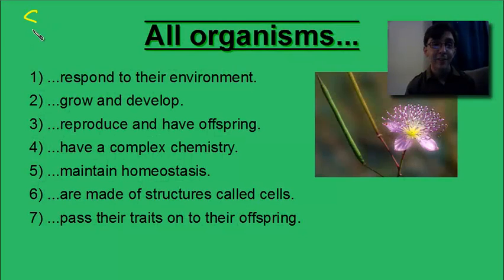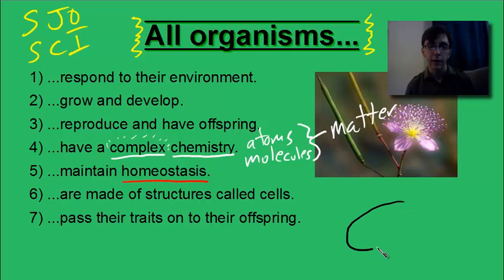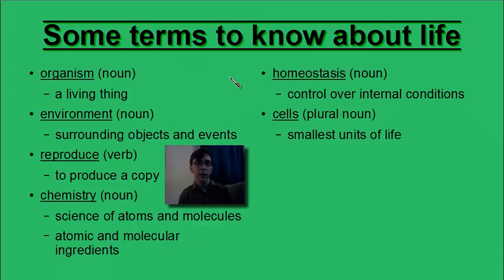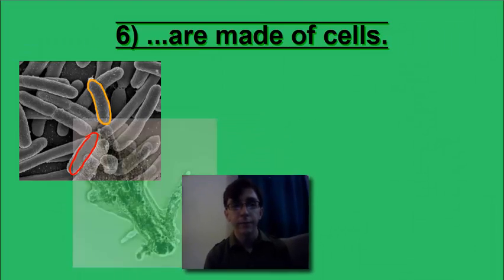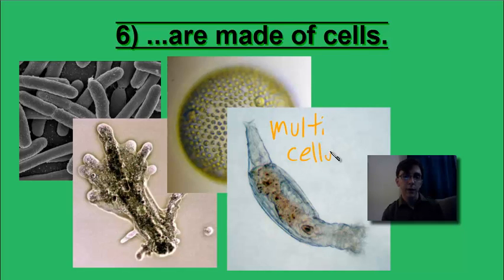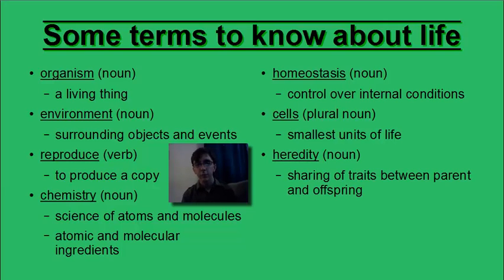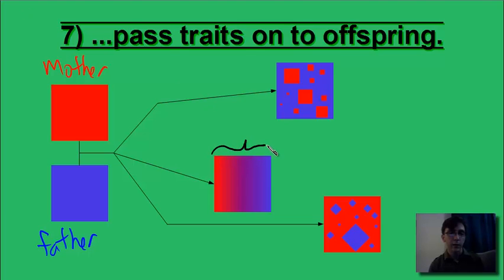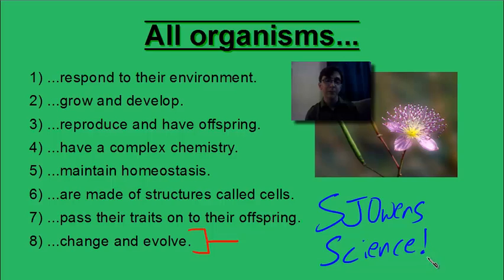Life - 4. Cells and heredity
This video covers the cellular building blocks of life as well as the hereditary sharing of traits between parent and offspring!  It is the fourth video in a series of focused on the most basic characteristics of living things.  There are six videos in this "Life" series, and it would be great if you checked them all out!  All topics covered in the video series are as follows:

All living things...
- respond to their environment
- grow and develop
- reproduce and have offspring
- have a complex chemistry
- maintain homeostasis
- are made of cells
- pass traits on to offspring
- change and evolve

Feel free to post questions about this video in the comments!

Source information about media contained within these videos can be found in the notes section of each slide in the presentation file available here for download:
(this file should open in Microsoft PowerPoint, but it is actually native to a free, open source office suite software called OpenOffice)

The free online textbook used as a source of information in these videos is found on the Wikibooks website at the following location: